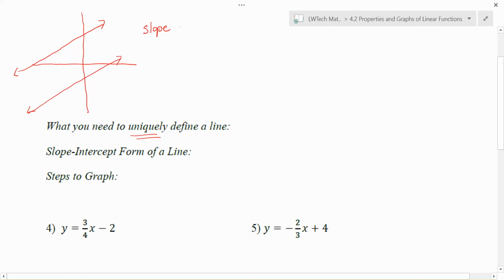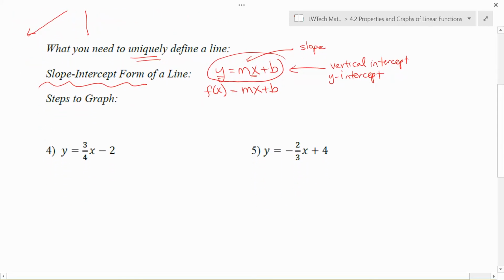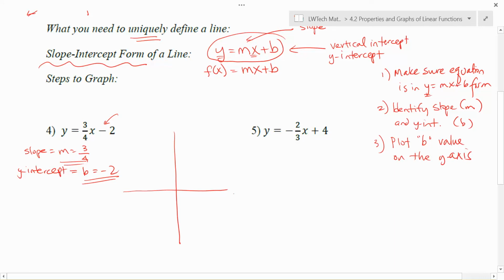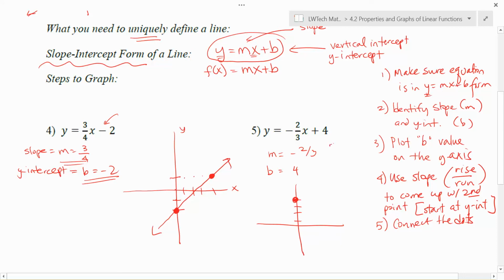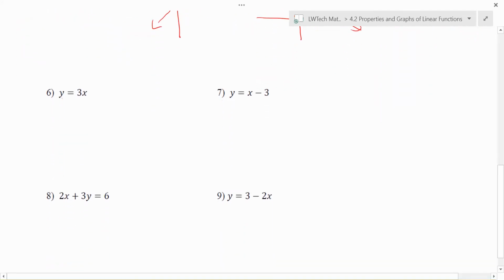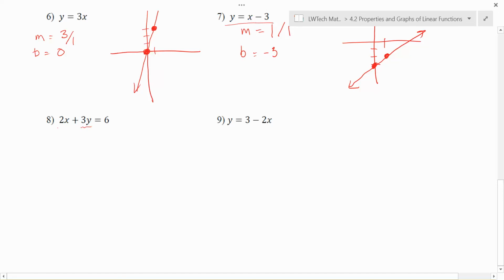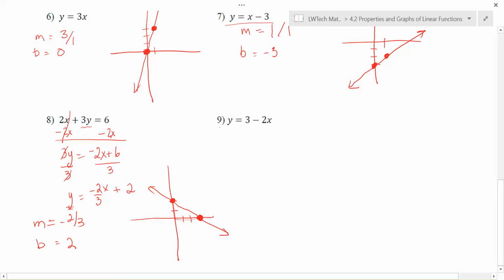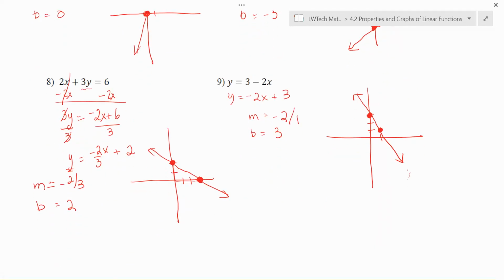4.2.2 - Graphing Lines using Slope-Intercept Form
LWTech 99x - Topic 4.2: Properties and Graphs of Linear Functions.  Video 2 - Graphing Lines using Slope-Intercept Form